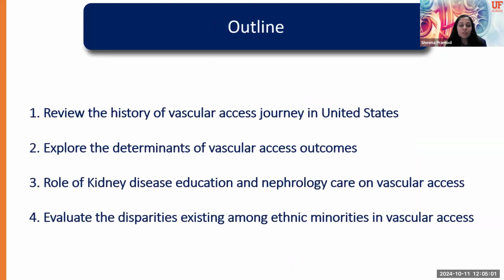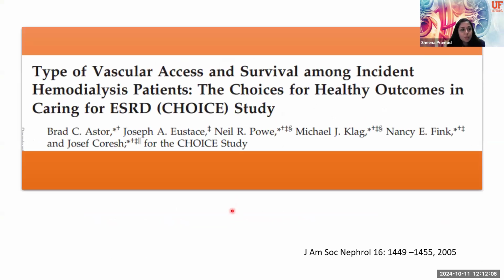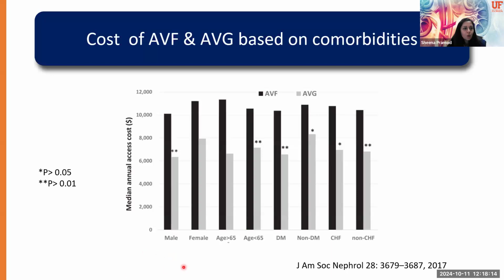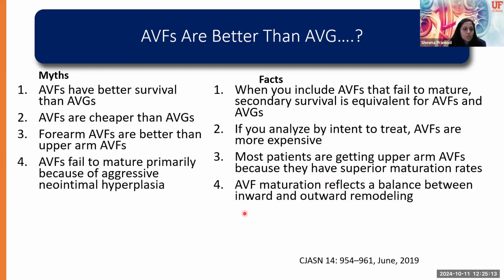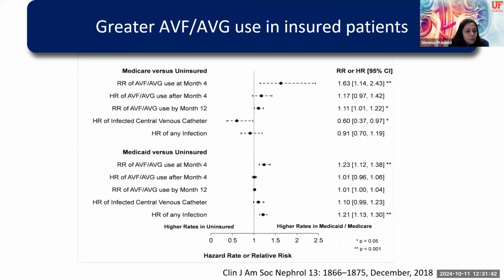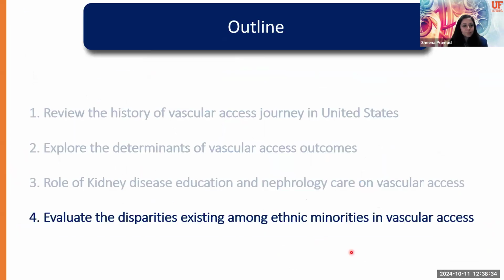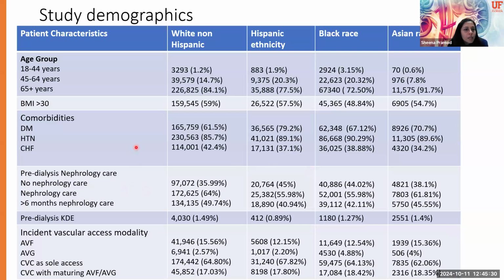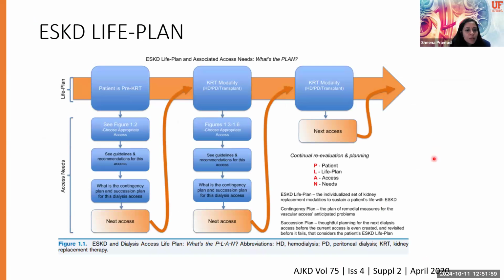Renal Grand Rounds Lecture - Sheena Pramod, MD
Title: “Vascular Access Disparities in Hemodialysis”